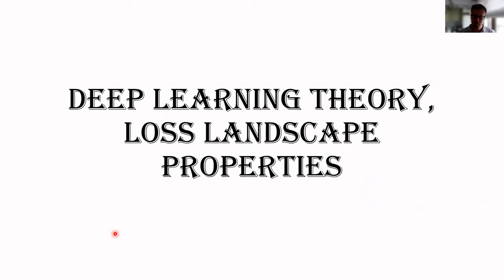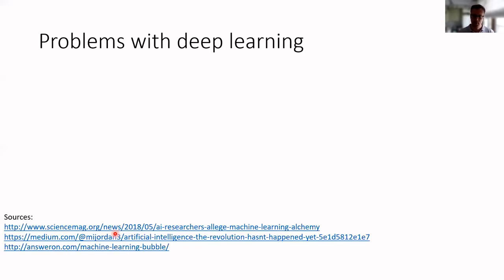Research Project proposal 'deep learning theory'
In this video I present a research project (MsC/PhD student level) related to theories of deep learning .